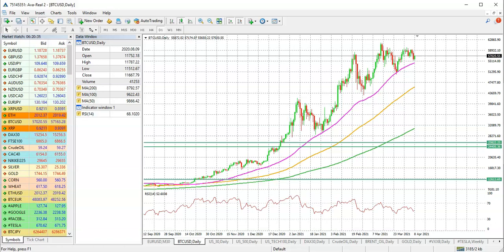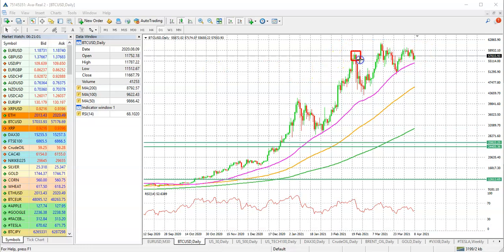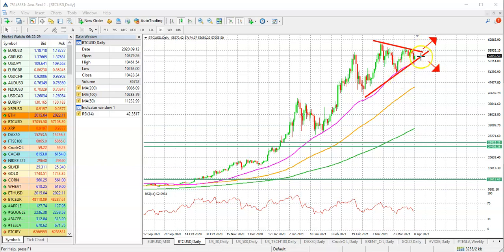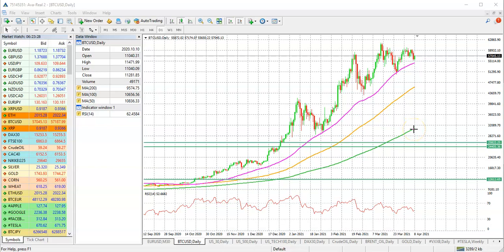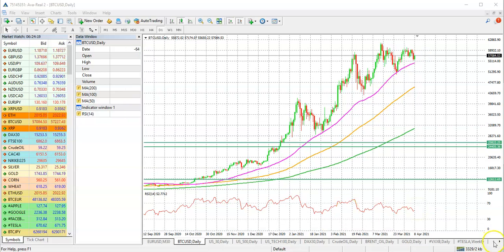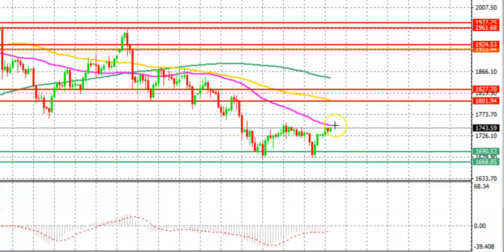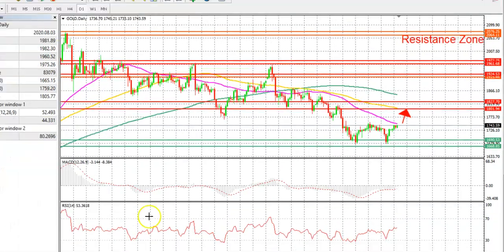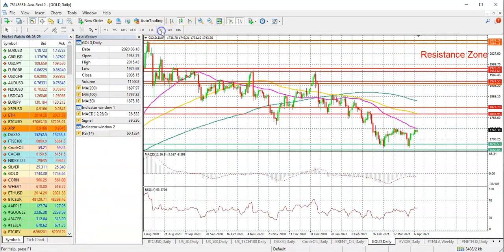Gold And Bitcoin Find Buyers, But Is The Downside Risk Over?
Traders have started to support both safe haven assets once again. Bitcoin has moved higher from an important price level but the bearish pattern's threat is still on the table. Gold price is moving higher and it has cleared two important obstacles. Here is more on this